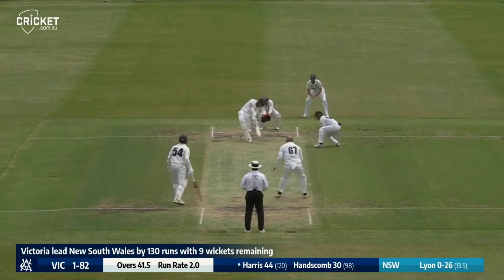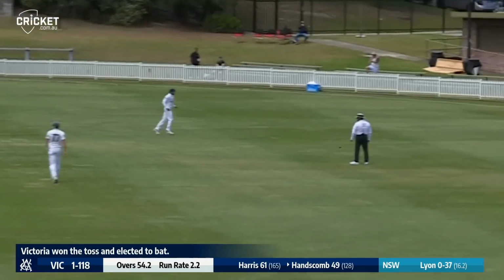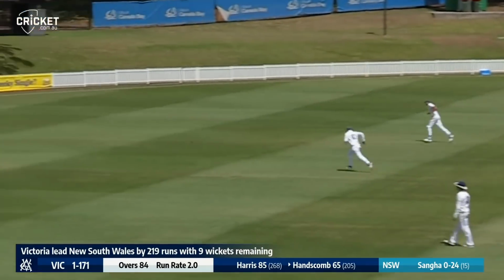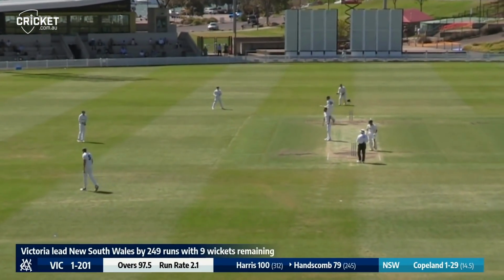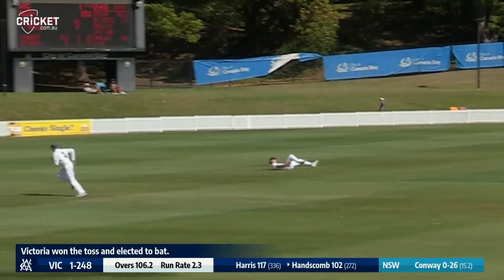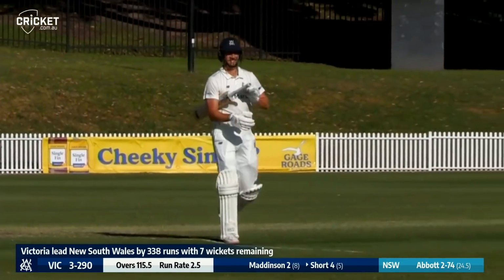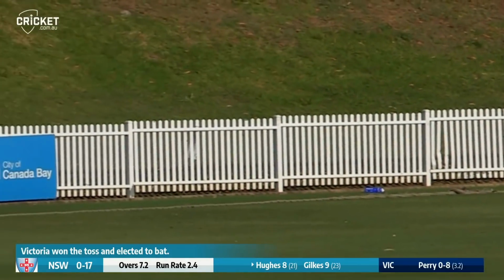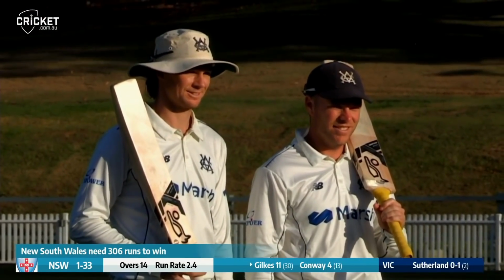Blues face big chase after Victoria's twin tons | Sheffield Shield 2021-22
Marcus Harris and Peter Handscomb led the way for Victoria with both players posting centuries, leaving NSW with 306 more runs required on the final day of the Marsh Sheffield Shield clash at Drummoyne Oval.